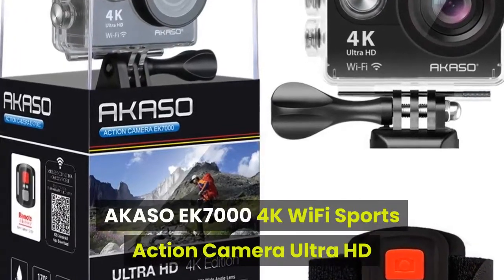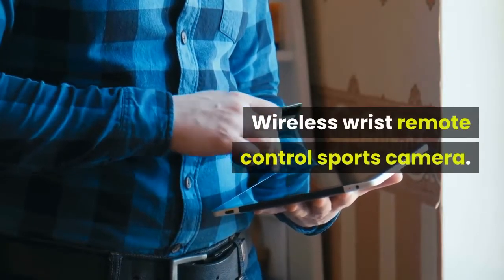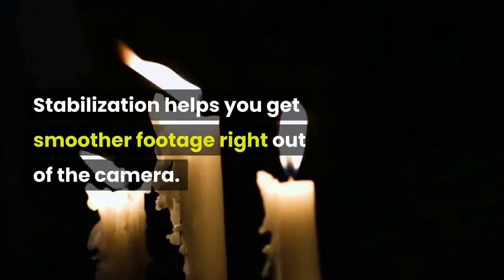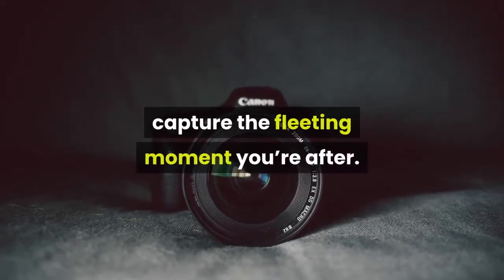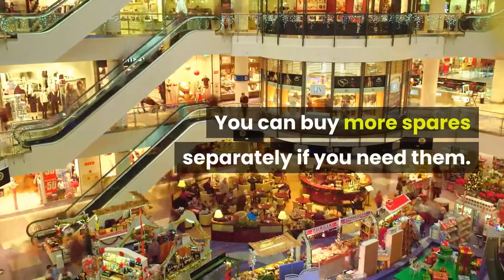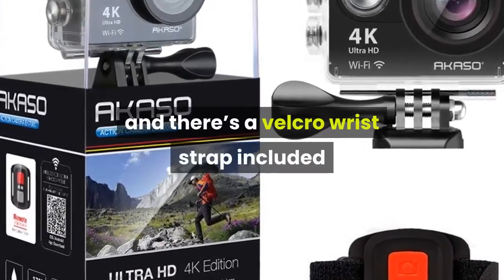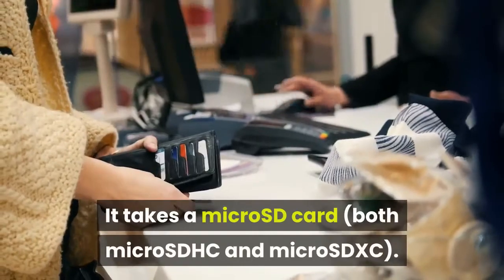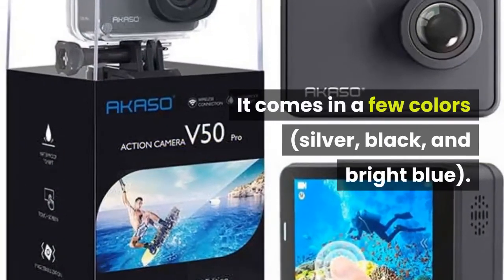AKASO EK7000 Ultra HD 4K WIFI Sports Action Camera HD Waterproof DV Camcorder full review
► link to the AKASO EK7000 Ultra HD 4K WIFI Sports Action Camera

4K Ultra HD action camera. Professional 4K 25Fps & 2.7K 30Fps video with 12MP photos at up to 30 frames per second for incredible photos, which is 4 times the resolution of traditional HD cameras.
Wireless wrist remote control sports camera. With a wrist 2.4G remote, you can capture the world in an all-new way. Controlling the camera, framing shots or recording video is convenient.
Longer battery life. AKASO EK7000 action camera comes with 2 rechargeable 1050mAh batteries. Each battery can record up to 90 minutes. No more worry about the recording time for this Action camera.
Built-in Wi-Fi & HDMI, edit & share YOUR action in minutes. Just download App(smart DV) on your phone or tablet and connect with this action camera. Wi-Fi signal ranges up to 10 meters.
100 Feet waterproof camera. AKASO EK7000 is designed to withstand extreme environments, together with durable waterproof case. With the accessories, transform it for indoor and outdoor activities

Professional Video Quality

AKASO EK7000 features ultra HD 4K video recording. You can capture stunning 4K 25fps/2.7K 30fps/1080P 60fps video
which is sharper and more lifelike than ever. High-resolution, high frame rate 4K 25fps and 2.7K 30fps video delivers
distinctly smooth video.

Fast, Powerful Photo Capture

With 12MP Burst photos at a blistering 30 frames per second, AKASO EK7000 Camera helps you capture the moments
you don't want to miss. Capture single photos, Burst photo or choose Time Lapse mode to shoot photos automatically
at set time intervals from 0.5 to 60 seconds.

Control, View and Instantly Share with Built-in WiFi

Be able to captures the 170 degree wide angle perspective, AKASO EK7000 features built-in Wi-Fi, allowing you to connect
to the smart phone, tablet, computer and more to sharing via text, email, Facebook, Twitter, and more to your friends,
family or followers . The built-in Wi-Fi can control cameras from distances of up to 50-feet (15-meters).

Shift Your Action As You Like

Use the remote control of the camera to choose the mode you prefer as you recording. You can shift from video to photo, burst photo
to time lapse with just press the button of the remote for super convenience.

Note: Micro SD Card of Class 10 is Highly Recommended for 4K Action Camera. AKASO EK7000 Action Camera Can add up to 64GB Micro SD Card. If The camcorder suddenly switches off. The possible causes are: The Auto Power Off function is activated. The battery in the camcorder is empty. Solution: Switch the device on again. Change the battery.

What's in the Box:

1x AKASO EK7000 Camera
1x 2.4G Remote Control
2x 1050mAh Battery
1x Waterproof Case
1x Bicycle Stand
7x Mount
2x Clip
1x Helmet Mounts
1x Bandages
5x Tethers
1 x Protective Backdoor
1x USB Cable
1x AC Charger
1x Lens Cloth
1x Manual